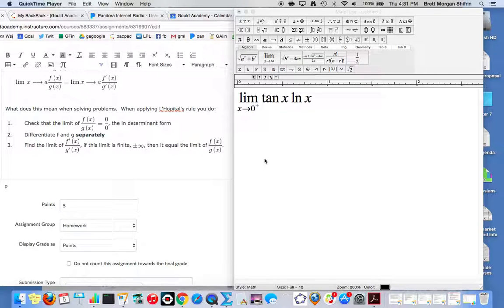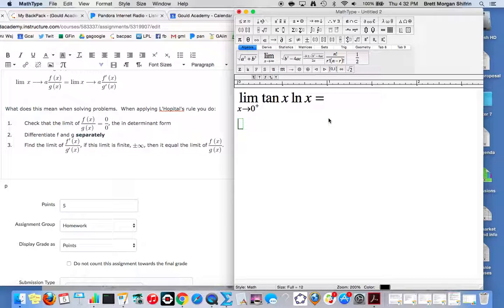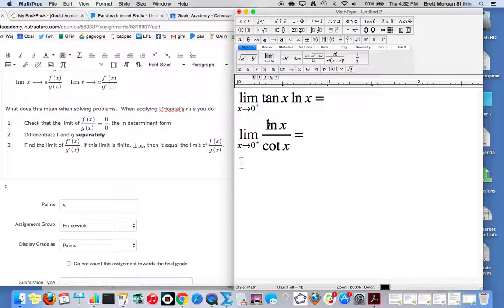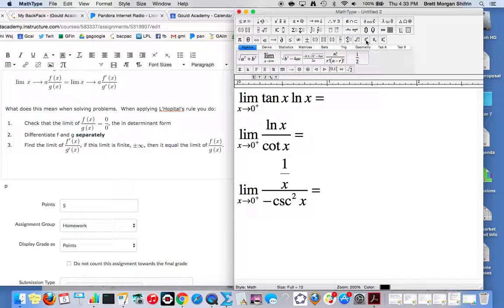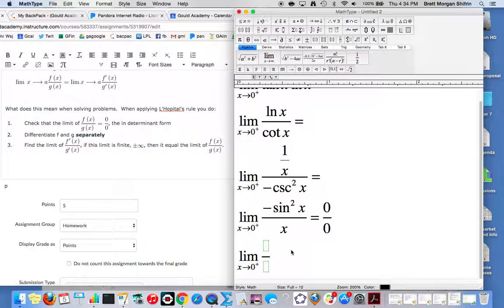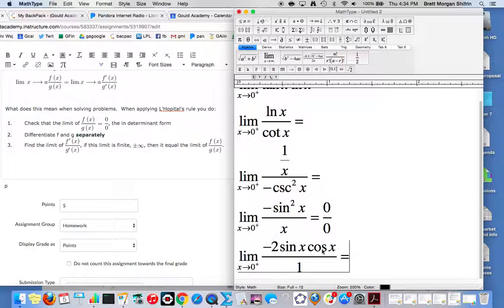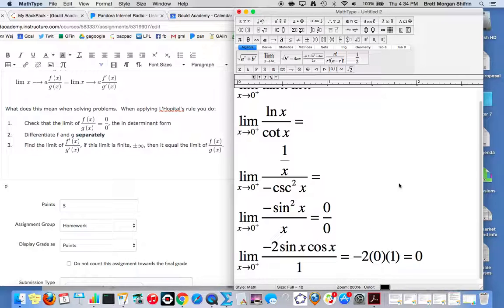L'Hopital's Rule screencast